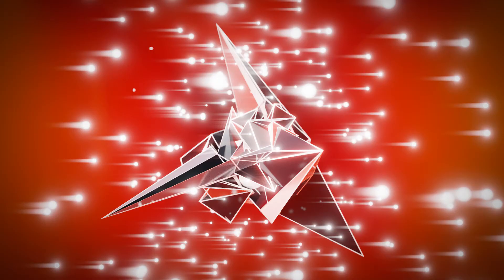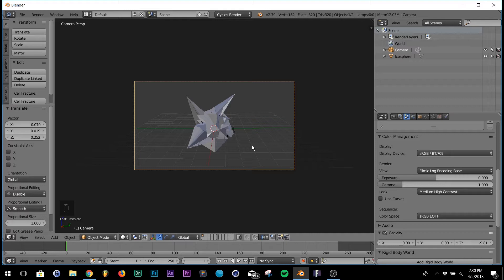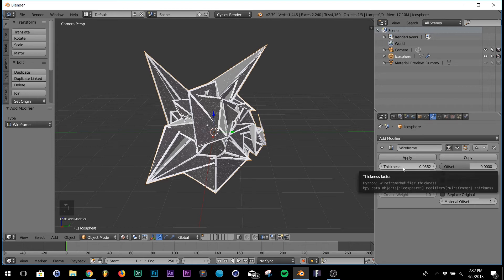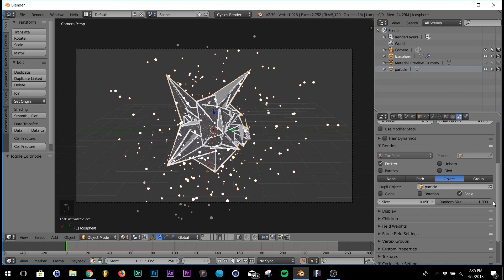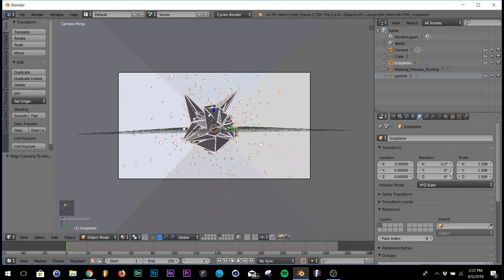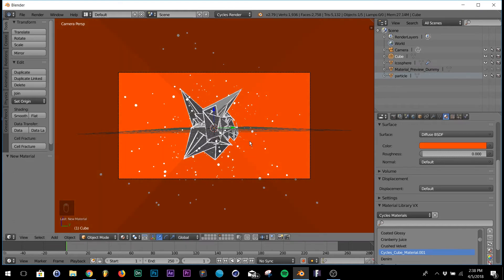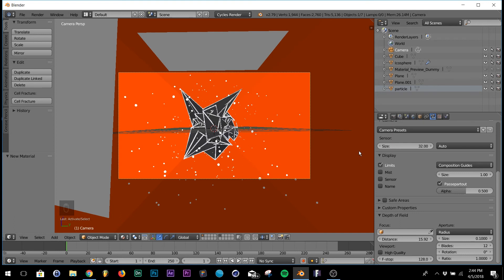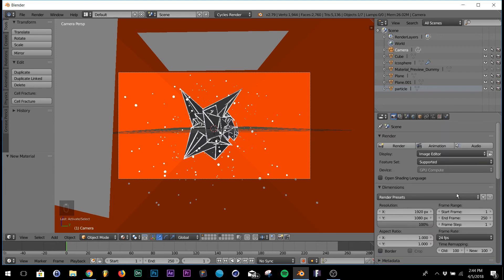Blender - Glowing Spikes tutorial (easy)